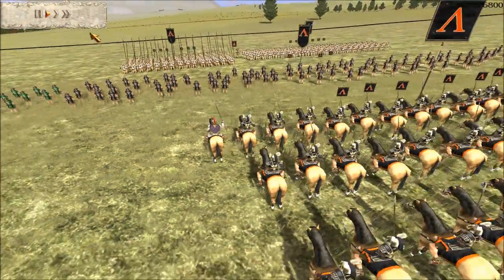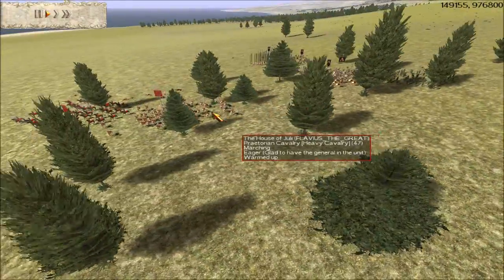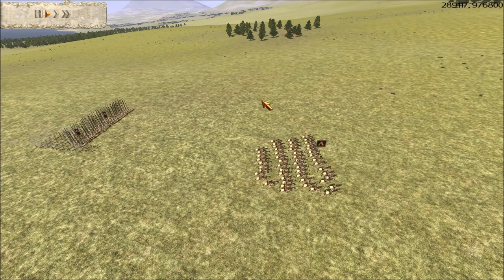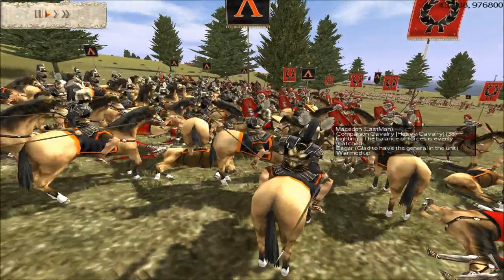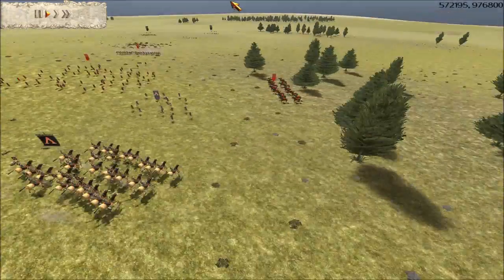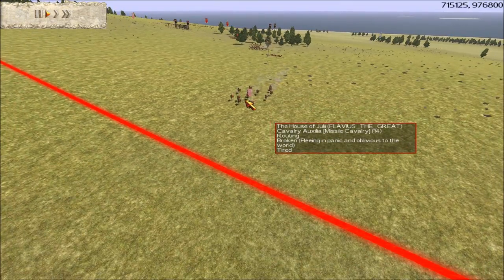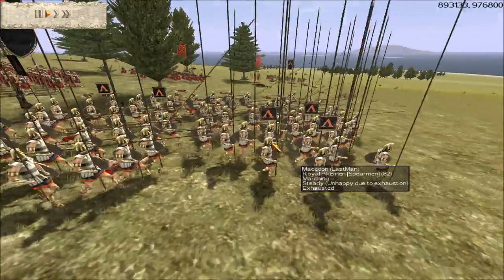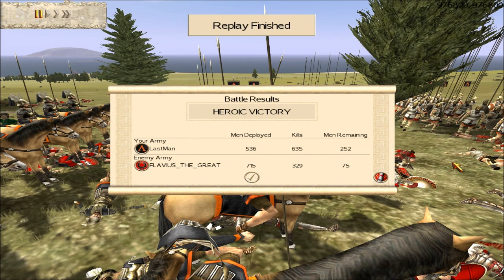Rome Total War Online Battle #1941: Macedon vs Rome (5,000 denarii)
Here's an old battle.

I played two battles against this guy who called himself 'FLAVIUS_THE_GREAT.'  He's apparently a 5,000 denarii player.  So I fought him on his rules/map, and it turned out to be an interesting battle.  The second battle wasn't as close.  So, I'll simply show you the first match of our encounters.

I command the Macedonians.

My opponent, FLAVIUS_THE_GREAT, commands the army of the Julii Romans.

MAP: Greek Shores
DENARII: 5,000
UNIT SCALE: Large

P.S.
Do you guys like the new resolution?  I'm hoping to get rid of those black bars on YouTube with my newly-purchased monitor.  Dude, it's a Dell!